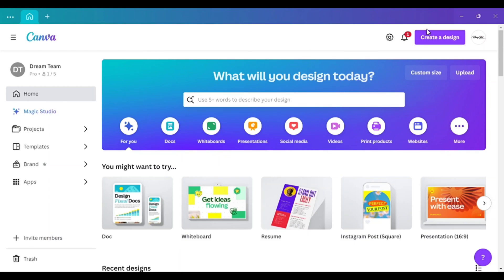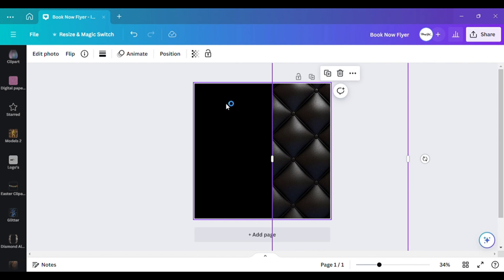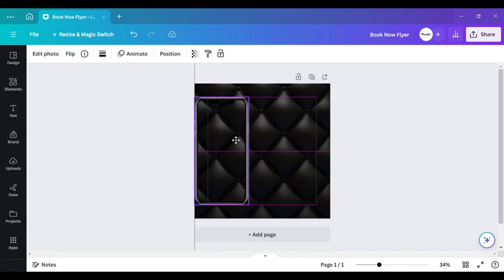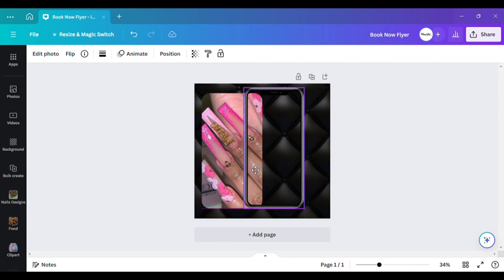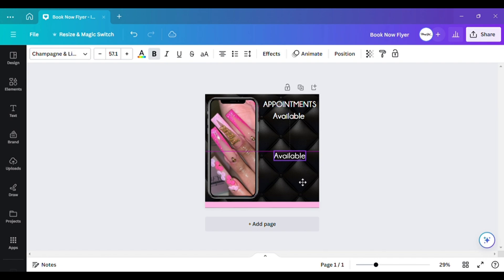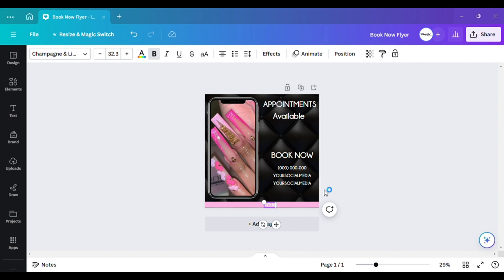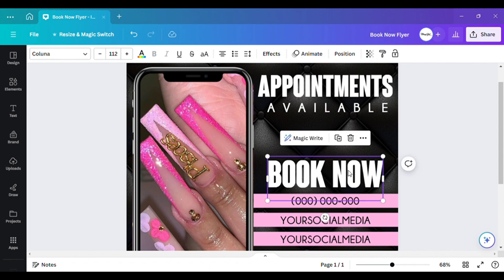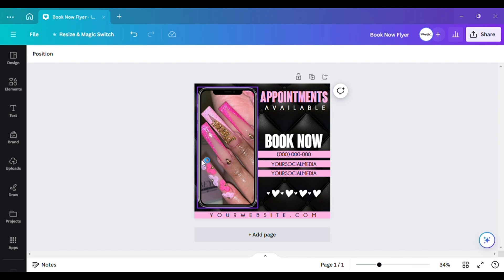how to design a nail flyer using Canva